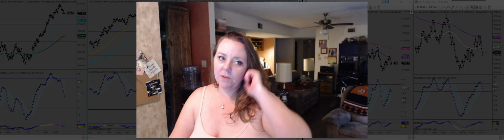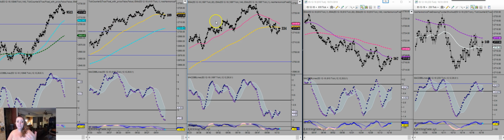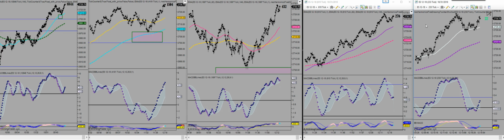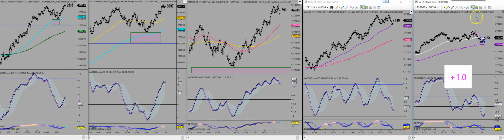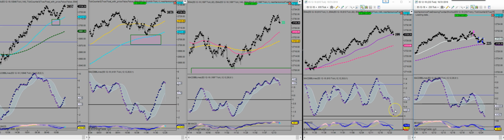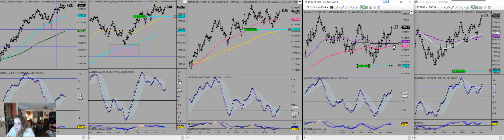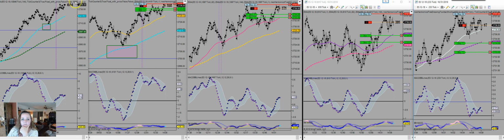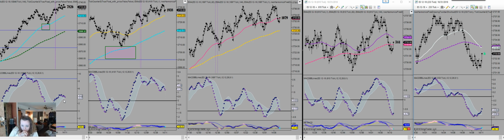Managing Targets in a Moving Market 2 Trades +7 5 points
I almost—ALMOST let my first trade get to me—classic exit too early.  I know this is a theme going on with me but I am determined to not let it take me.  Fact of the matter is—even when I exit early, it is for a reason.  That reason may be sliiiightly insignificant seeing as how the 233 is the only one giving me the signal—but it is still a reason.

Taking a break and coming back to things usually does the trick for me. And what a treat it was!! I was able to hold for my full target and walked away pretty happy at that point.  You see—the thing that most people don’t understand coming into this way of life is--- you can learn EVERYTHING you ever need to know about trading.  You can learn the RIGHT stuff (and I’m REALLY hoping you do) but having the confidence to do the right thing at the right time is where the struggle lies for a good majority of the traders.  Well—not just traders—if ya know what I’m sayin’..

I do my best everyday.. to not let the negative thoughts get to me.. to do the right thing and to take all the lessons I learn to heart.  I, myself, even to this DAY will see reasons NOT to take a trade… but it will be kinda, sorta, maybe, close to what should be a trade… And then will hold it until it hits my stop just wishing it would go my way… And I think we’re all old enough to know the saying--- we can wish in one hand and… uhh… “cry” in the other.. and we all know which one will fill up first.

It is simply a bad habit… something that CAN be broken.. and this chicka is smashing though it all!  Having the knowledge to do the right thing is wasted if you don’t actually do the right thing.

Wishing everyone a wonderful Wednesday and a Happy Halloween to all you ghosts and ghouls out there!  Hope your trading day wasn’t too frightening!